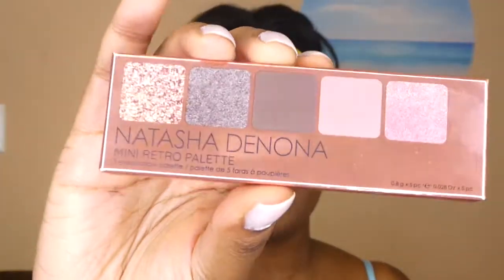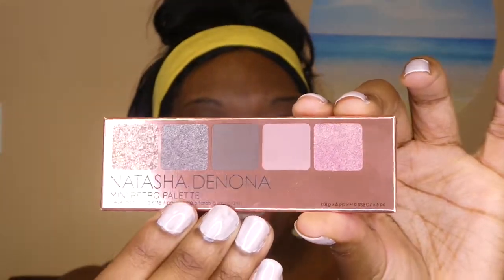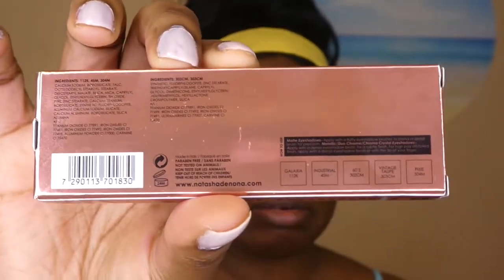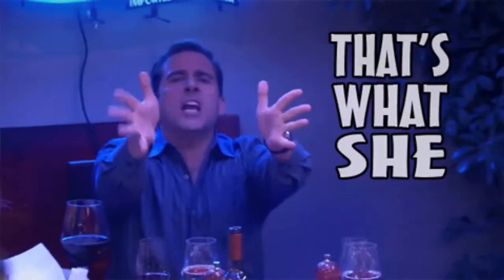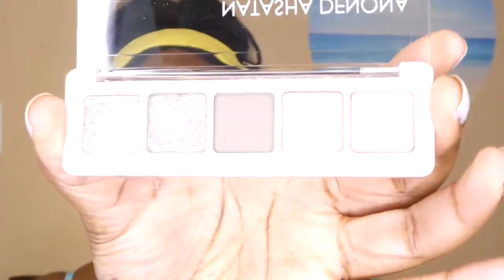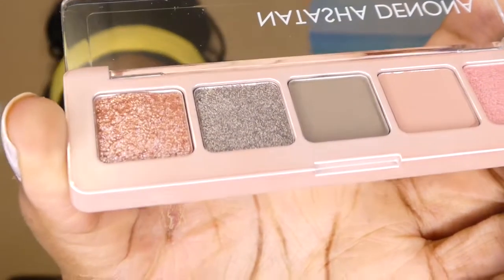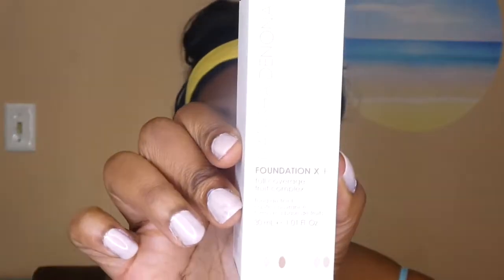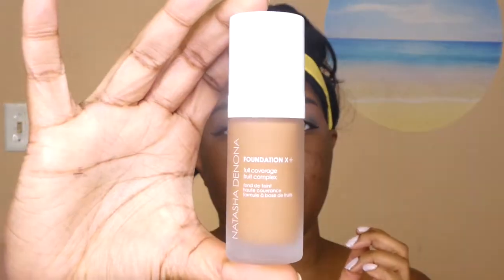Natasha Denona MINI RETRO PALETTE SWATCHES & REVIEW!!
Hiya! Hope everyone's doing okay keeping safe and sane! I picked up the Brand New Natasha Denona Mini Retro Palette! Thank Goodness mail still gets delivered! I was so excited for this eyeshadow palette, sadly it was a lil bit of a let down!

A huge THANK YOU! to all those essential folks working right now!

This palette costs $25 and is on Sephora.com & NatashaDenona.com